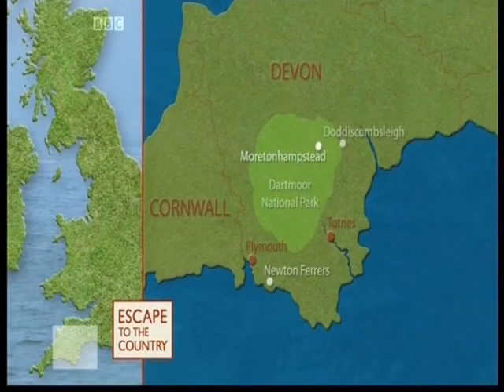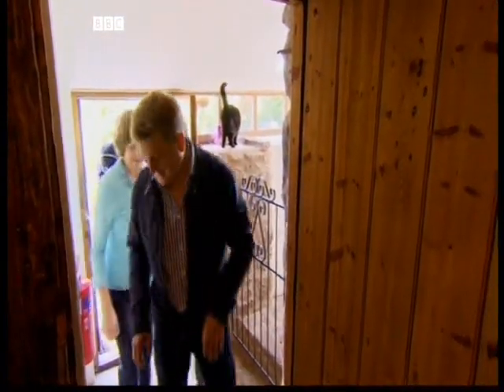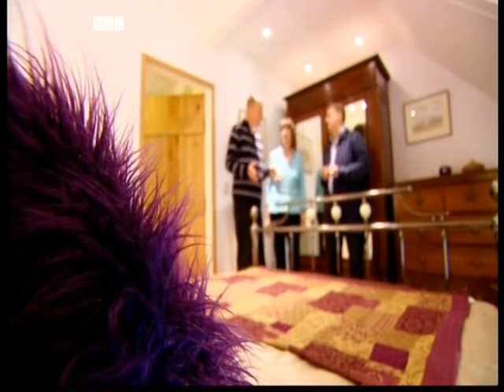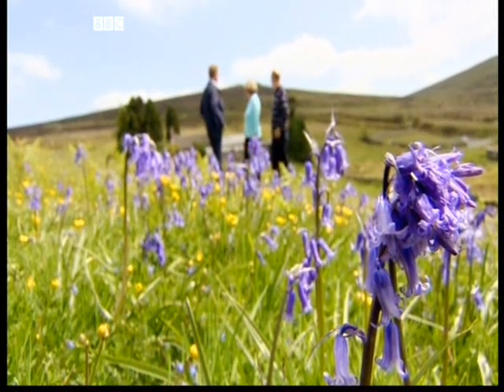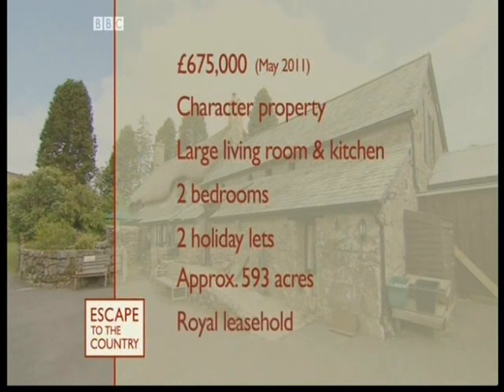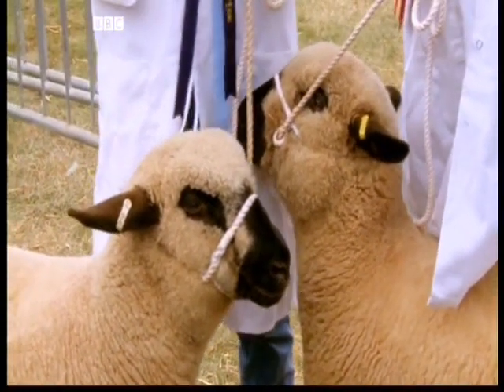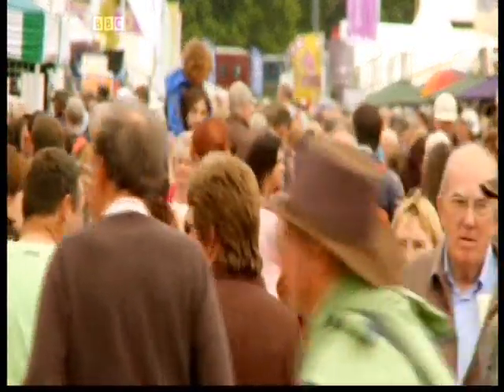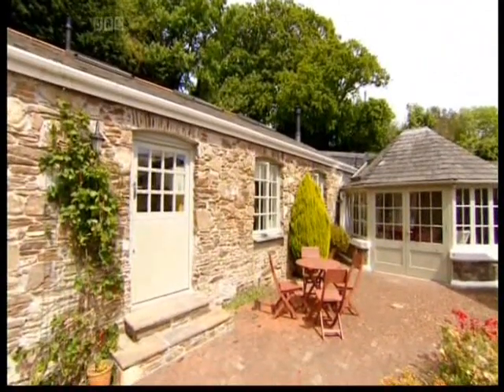Devon 4th Jan 2012 Prt3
Devon
Episode 13 of 75, Escape to the Country, Series 12

Aled helps a couple hoping to find a home with holiday let potential for 650,000 pounds in Devon. Aled also tours the Devon County Show and discovers how local producers are doing their part to support the economy.